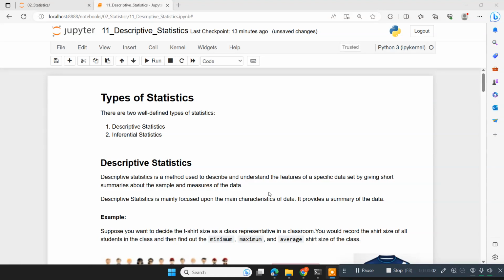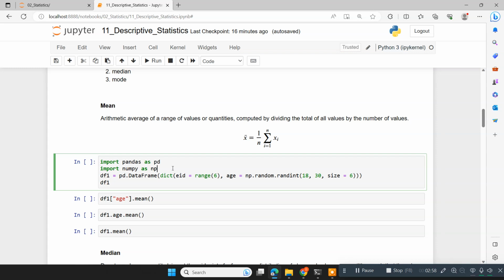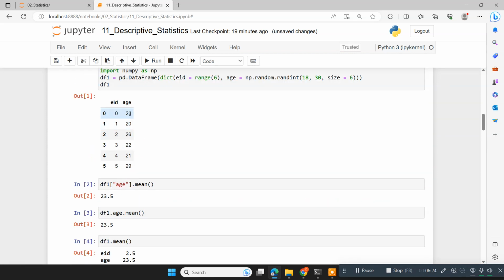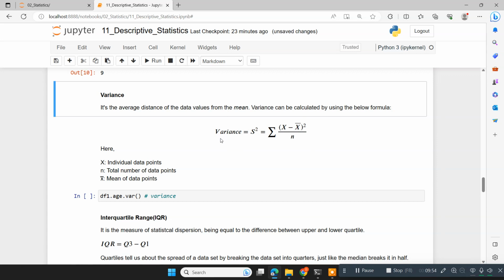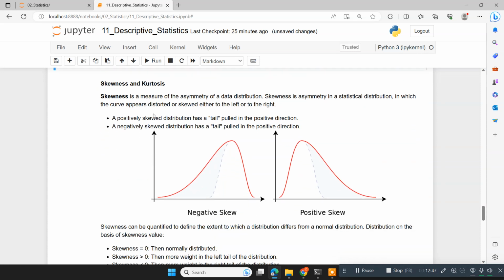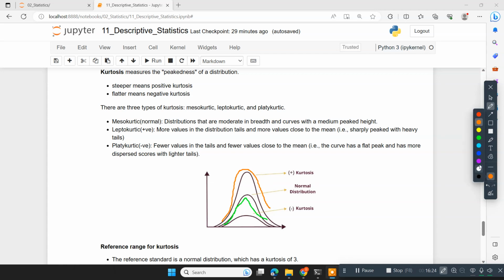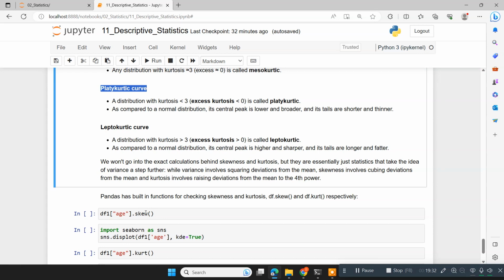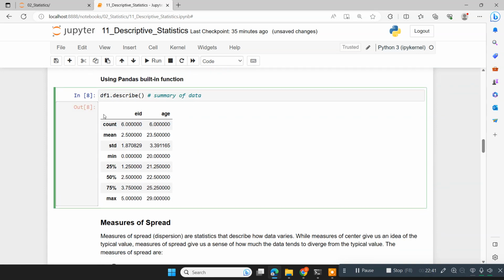Descriptive Statistics | Explanation | Implementation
Welcome to our latest data science tutorial! In this video, we delve into the world of descriptive statistics and how they help us make sense of data. Whether you're a beginner or looking to refresh your knowledge, this video will provide you with a solid foundation.

🔍 What You'll Learn:

Definition of Descriptive Statistics: Understand what descriptive statistics are and why they are essential in data analysis.
Measures of Central Tendency: Learn about mean, median, and mode, and when to use each measure.
Measures of Dispersion: Dive into the concepts of range, variance, and standard deviation to gauge data spread.
Data Distribution: Explore various types of data distributions such as normal, skewed, and bimodal.
Percentiles and Quartiles: Discover how to interpret percentiles and calculate quartiles for robust insights.